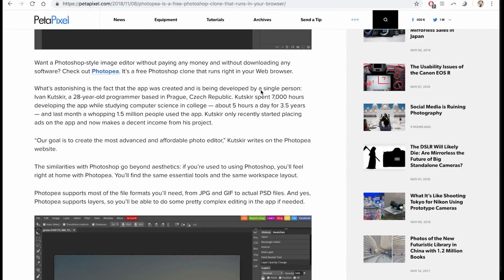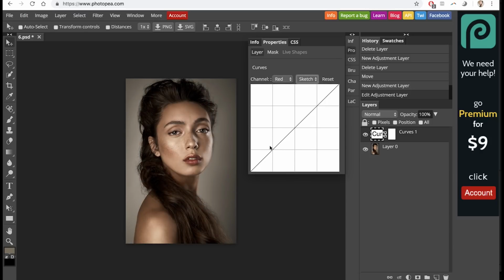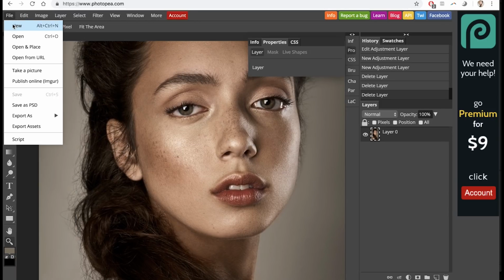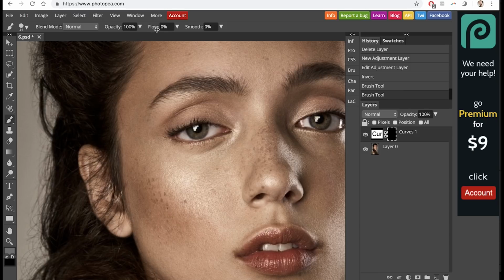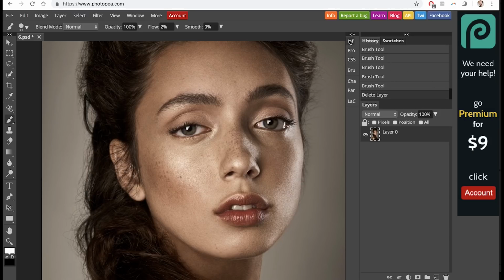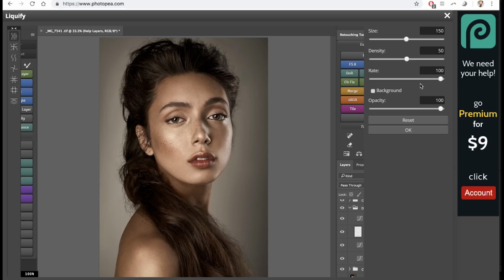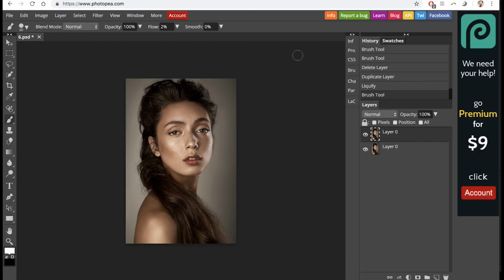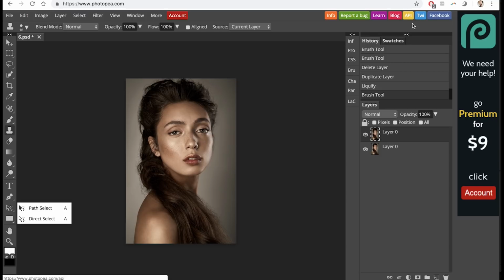A FREE Photoshop Clone That Works In Your Web Browser!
Photo Pea is a app for Chrome that it copy of Photoshop. It doesn't have all of the features, but we'll take a quick look into what it has and what it can do.

I didn't have success in opening up big PSD or TIFF files with layers, and I am curious to see if you did. Be sure to drop a comment and let me know and if this is also something you'd use on the go.